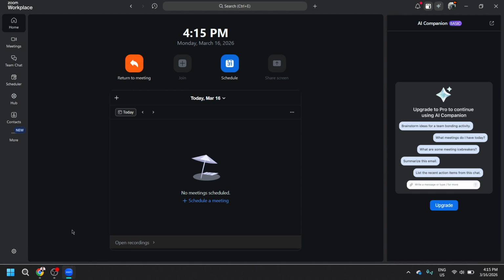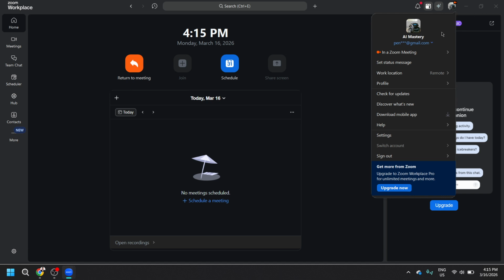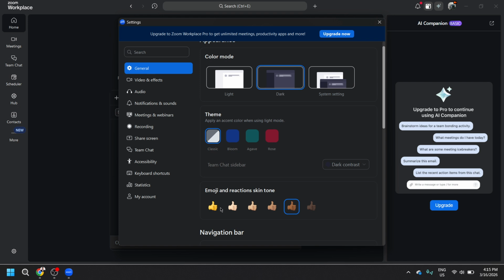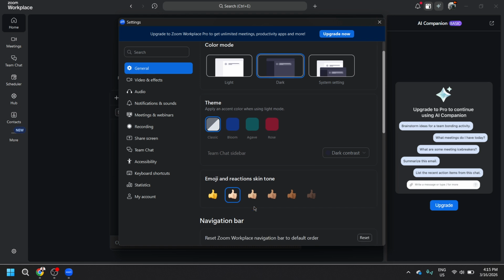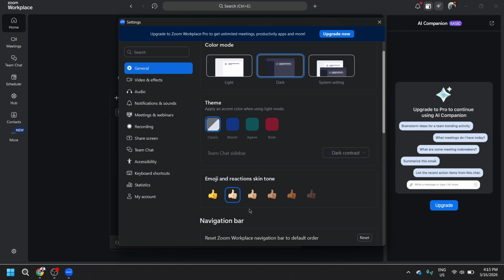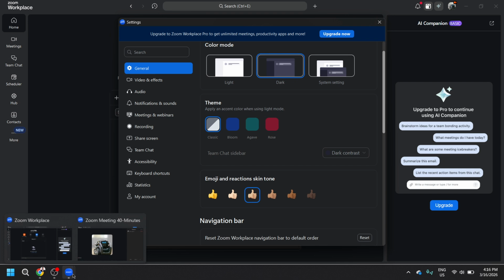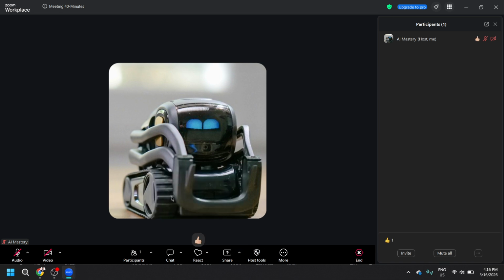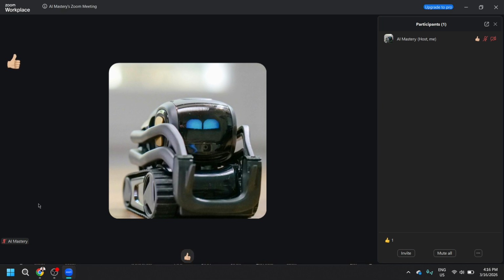How To Change The Skin Tone Of Emojis In Zoom (Easy Guide)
In this video, we discuss how to change the skin tone of emojis in Zoom to properly represent yourself during remote calls. Setting up inclusive communication tech is a critical part of digital inclusivity tools. Check out this Zoom tutorial to customize Zoom reactions effectively.

00:00 Intro
00:20 Accessing account menu
00:35 Opening settings
00:50 Finding emoji skin tone options
01:25 Selecting a preferred tone
01:40 Testing in meetings
01:58 Troubleshooting tips
02:14 Outro